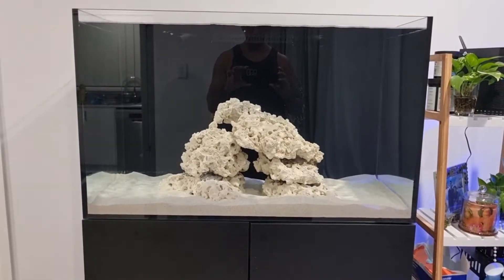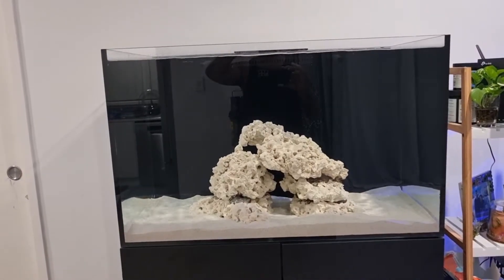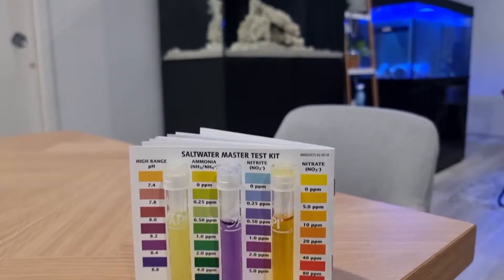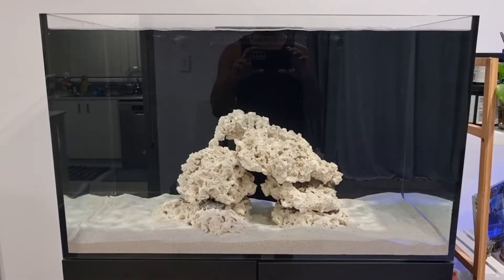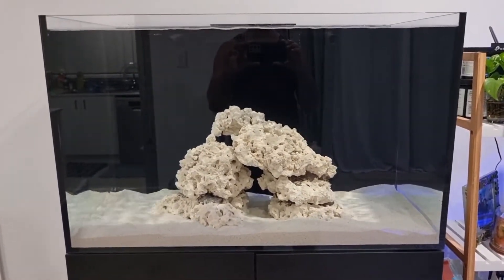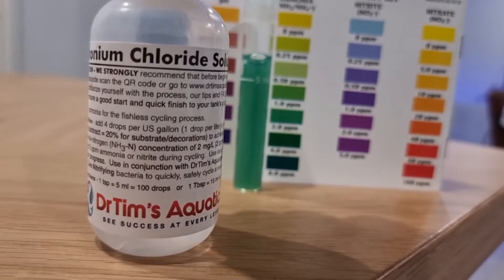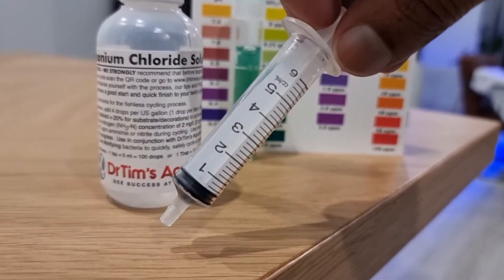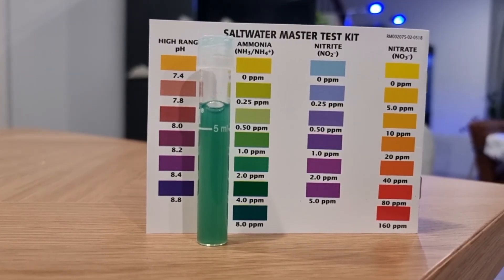Day 20 of the cycle - adding more ammonia for a thorough cycle and more robust reef aquarium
its been 20 days since the cycle was started and since doing a partial water change, my nitrites have started going down. Today my nitrites are about 0.5ppm and my ammonia is 0 so my tank is ready for some more ammonia to be added as per Dr Tim's One and Only fishless cycle instructions. So i'm adding another roughly 2ppm (maybe a little less) of ammonium chloride - 250 drops worth. i used a 5ml syring to draw up 12.5mls worth of ammonium chloride to add to the tank. Testing the ammonia about 15 mins after adding did show between 1-2ppm ammonia.